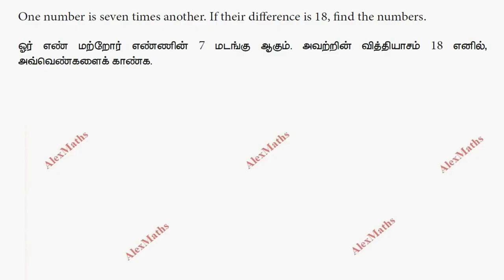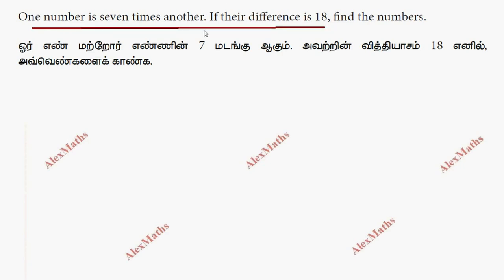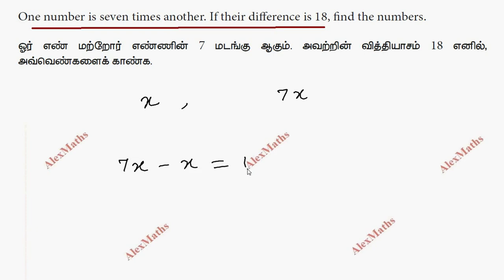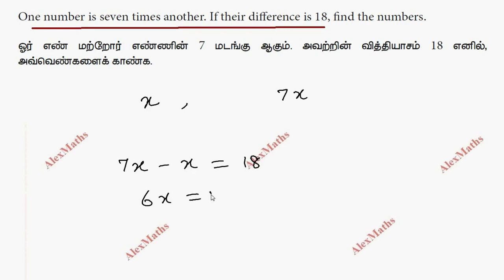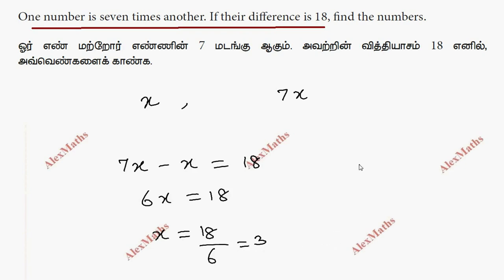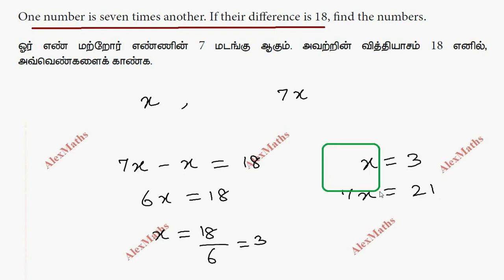TN Class 8 Maths Exercise 3.7 Q.no.3 Algebra Chapter 3 New Book 2020 TamilNadu Syllabus AlexMaths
tnnewsyllabus class8maths 8mathsalgebra tnscertsyllabus TN Class 8 Maths Exercise 3.7 Q.no.3 Algebra Chapter 3 New Book 2020 TamilNadu Syllabus AlexMaths
One number is seven times another. If their difference is 18, find the numbers.